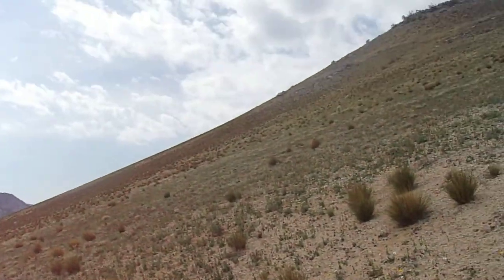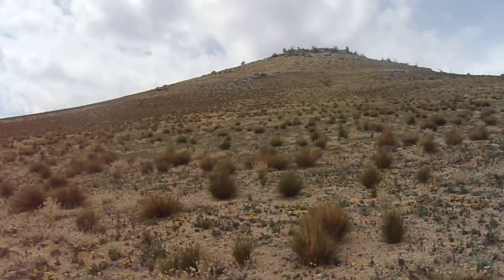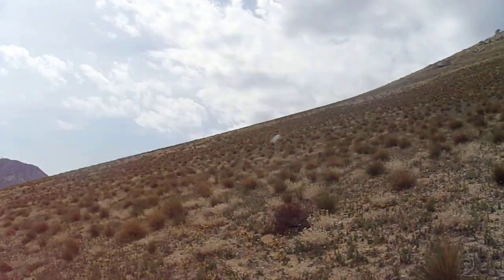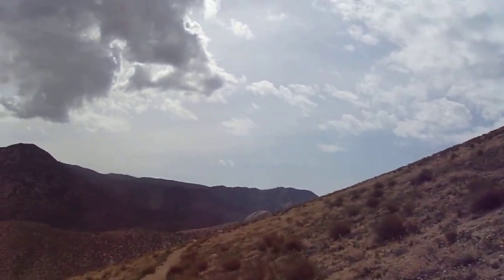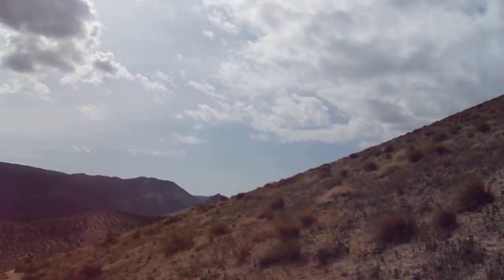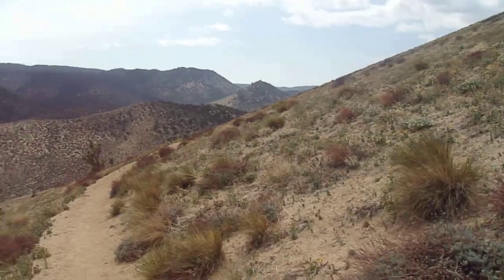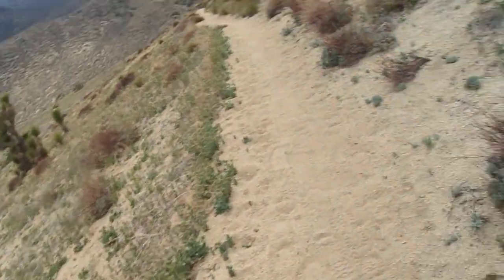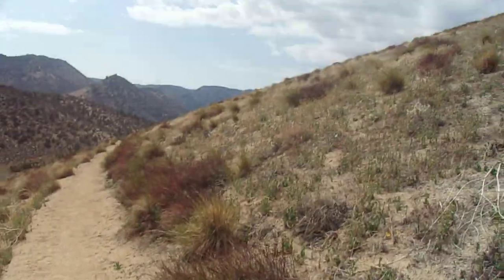4/3/22: Owens Peak Wilderness- Walker Pass to Peak 6529 and Peak 6366 Pt. 8/8- Wrap Up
Owens Peak Wilderness (Bureau of Land Management)- Southern Sierra Nevada- Kern County, Southern California.  In this set, My friend Brett and I hike up the Pacific Crest Trail from Walker Pass off Hwy 178 (Isabella/Walker Pass Rd) around the southern foot of the Sierra, and after a while, the trail does several switchbacks.  A short time after the last switchback, my friend and I left the trail to head west in order to gain the low 6,250' saddle on the ridge between 6529 and 6366.  I turned right (north-northwest) and scrambled up the often class 2 slope to visit Peak 6529 first.  There are some great 360 view on that one!  I then scrambled back down and headed south-southwest along the ridge, hopping a small 6,300' knoll between 6529 and 6366, and then made the final short climb up to Peak 6366, another peak with some great views over the Walker Pass area and to the Scodie Mountains across from the pass.  My friend was not in the mood to scramble the peaks, so he let me do the final scrambles for the peaks and most graciously waited for me at the base of Peak 6529 and on the 6,300' knoll next to Peak 6366.  Part 8 is when we are nearly back at Walker Pass and wrap up the hike.